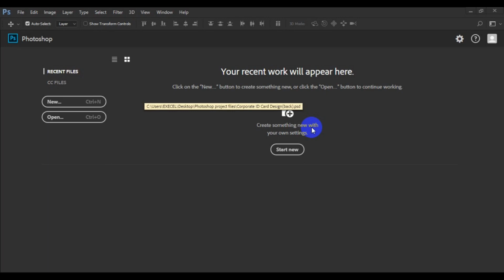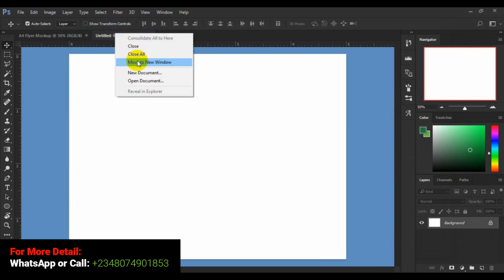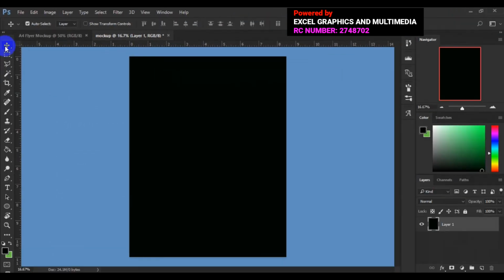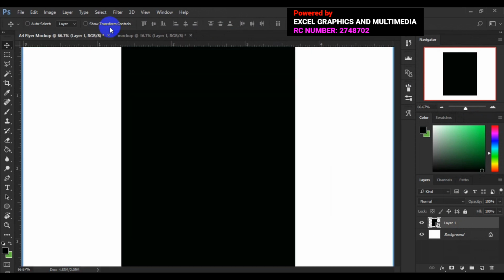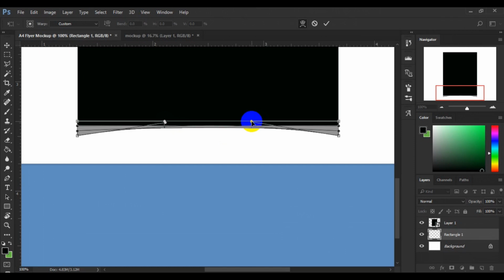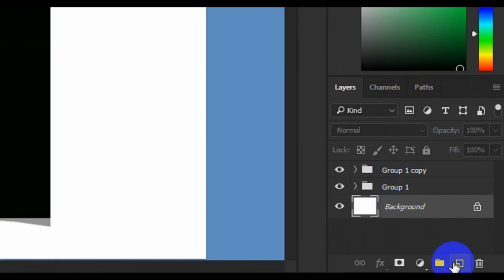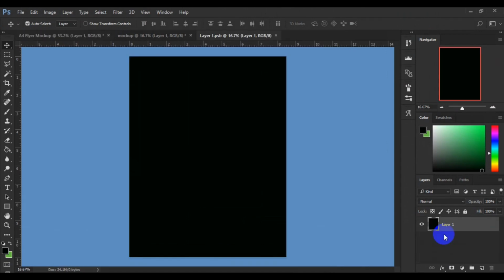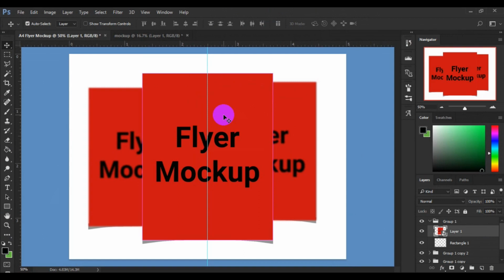How To Create MOCKUP In Adobe Photoshop cc | Step by Step | Photoshop Tutorial